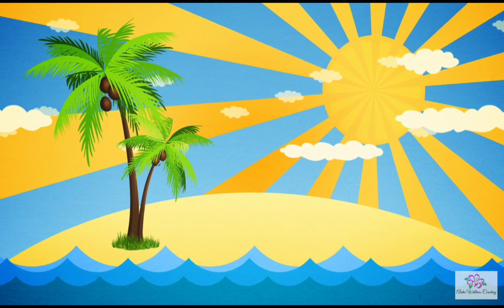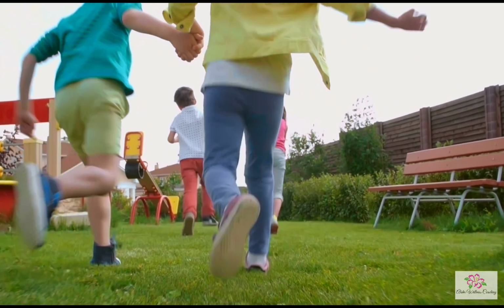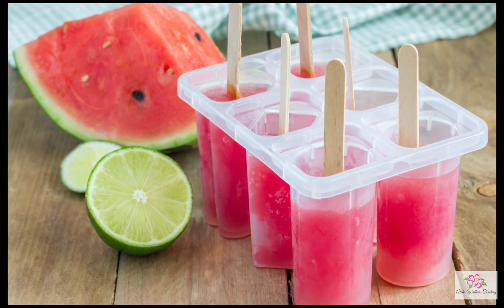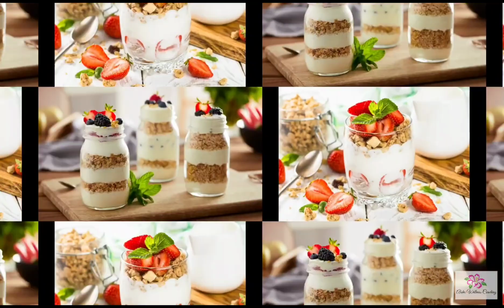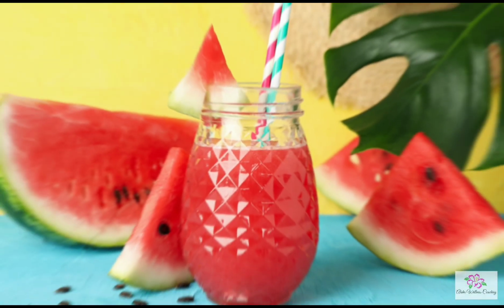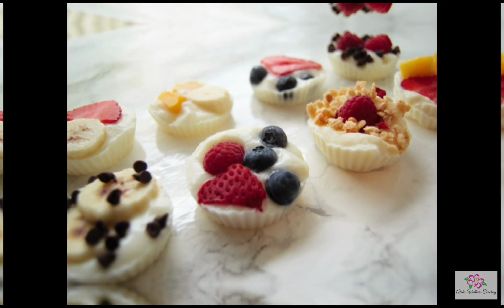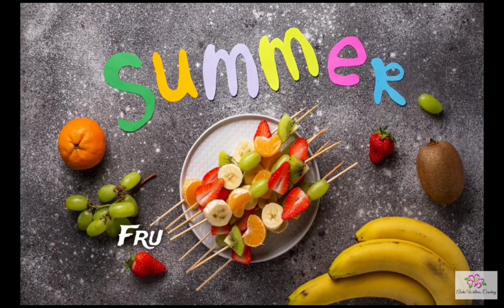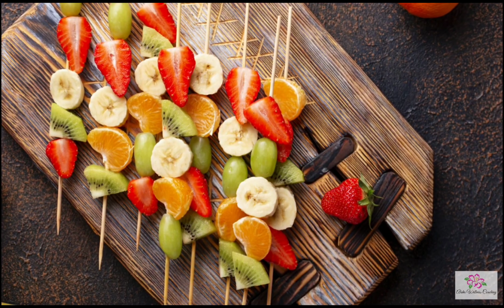5 Yummy and Nutritious Summer Treats to Beat The Heat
Summer is here, and it's the perfect time to enjoy refreshing treats that not only taste great but also keep our bodies fueled and energized. Instead of reaching for sugary snacks, let's explore five healthy and delightful summer treats that kids will love. Get ready to beat the heat while nourishing your little ones with these tasty options!

Start the school year right with 80%off our new Healthy Children Course. Go to the website and type the code:backtoschool at checkout to get your special discount. Offer valid till August 31st.

Another good and adventurous read for adults